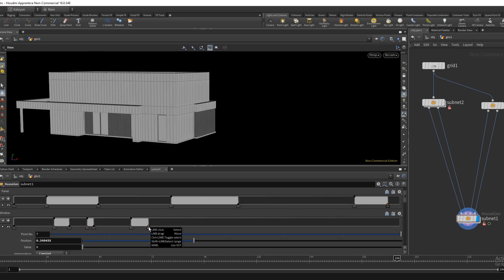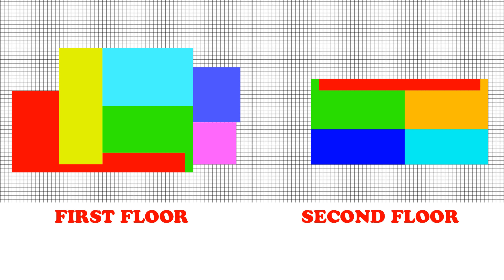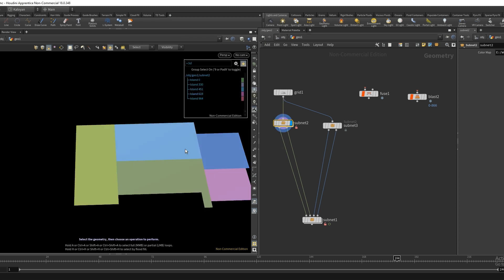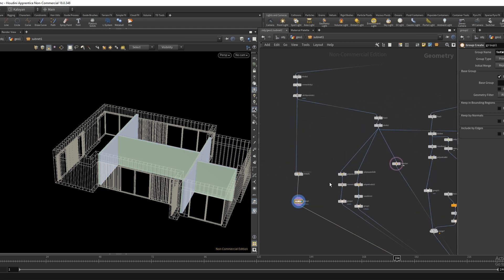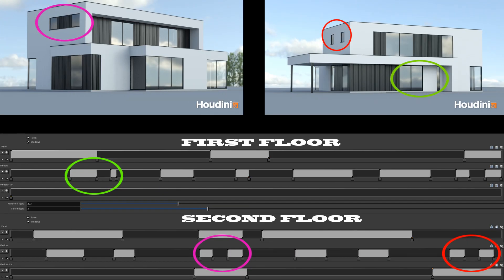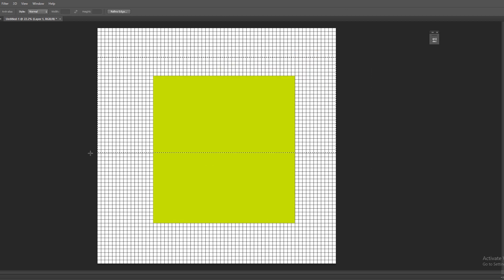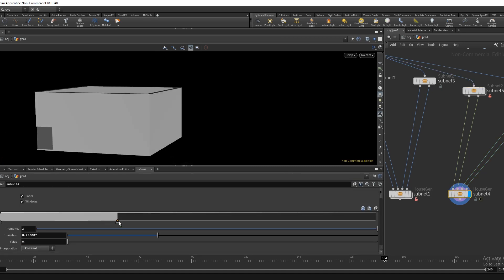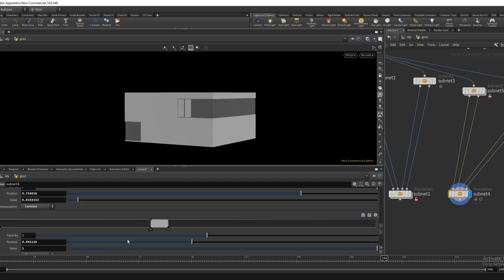Procedural House Design Tool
Hi all, my name is Kaloyan Krastev and I am CG Architect . I made this tool as I noticed many of the typical architectural designes can be represented as a set of rules to simplify the time from sketch to finished 3D model, which the klient can look at and tweek. The tool generates a model of a house  using only a sketch of a floor plan as input. The distribution of facade elements is controlled by a line of values of 0 or 1, which is mapped along the perimeter of the floor plan.